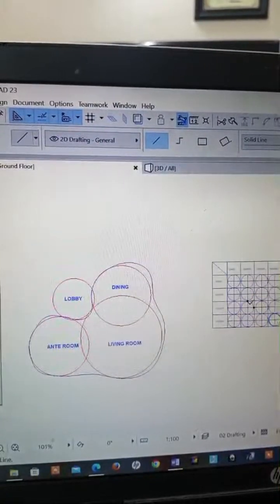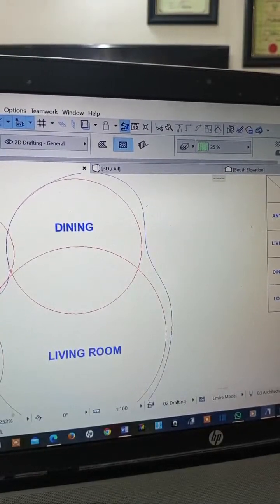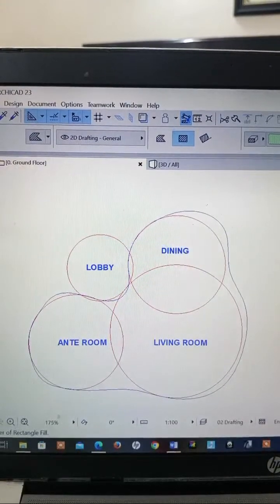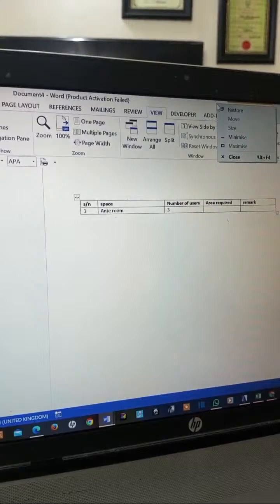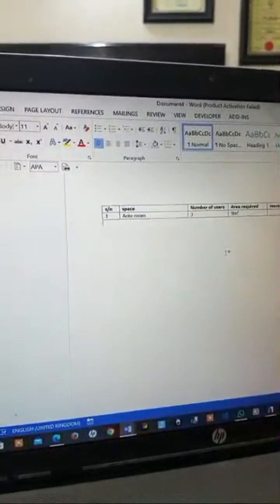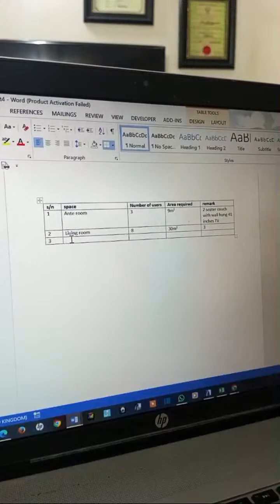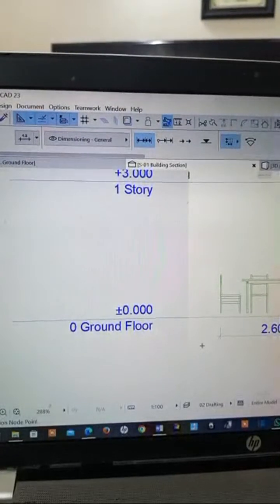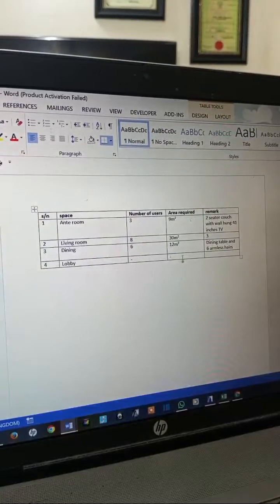Mastering Design Process in Architecture